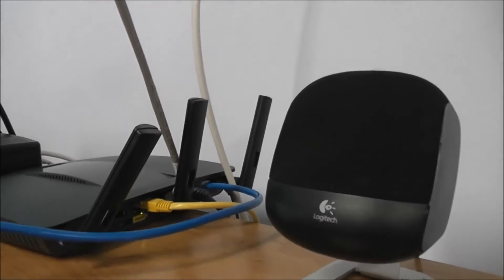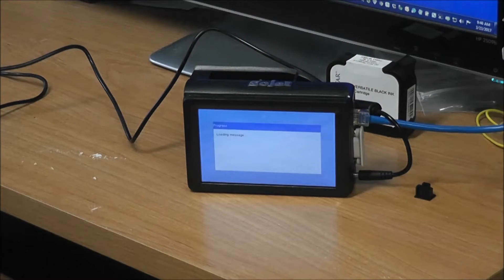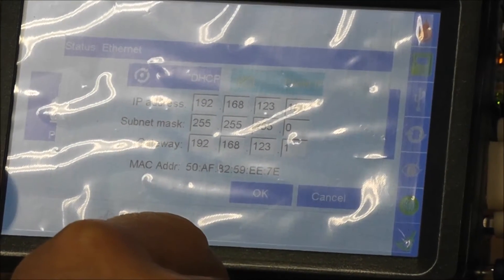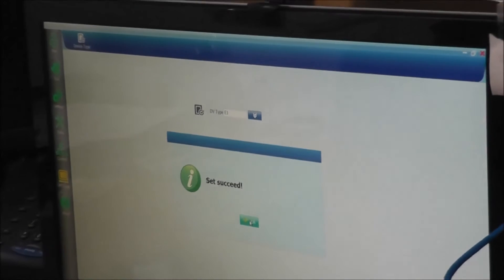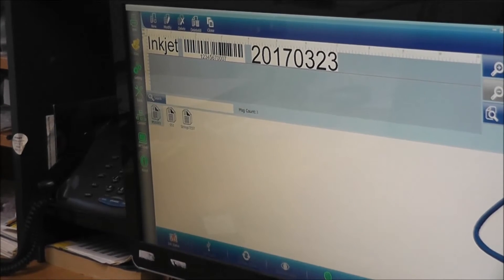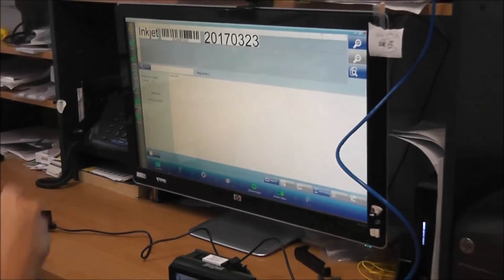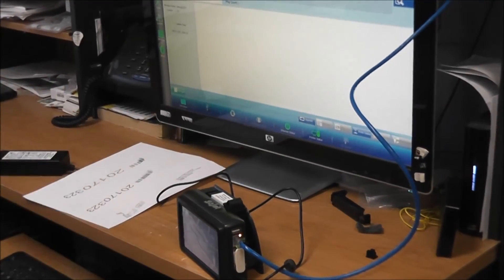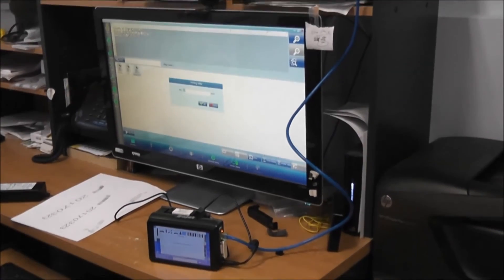Sojet How to Network Elfin Series Printers, Willtech Services, Canada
This medium length video explains how to network your E1, E2 or E6 Sojet printer system to you PC network.
Willtech Services, Canada